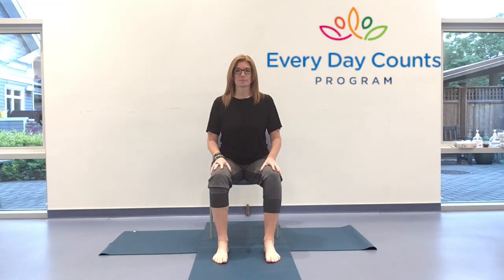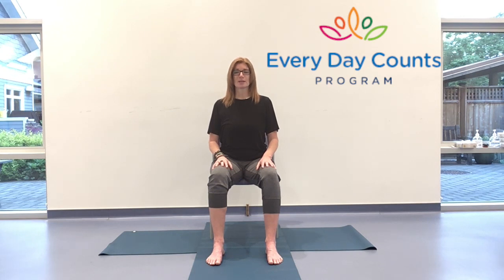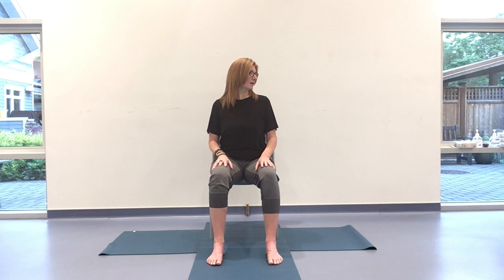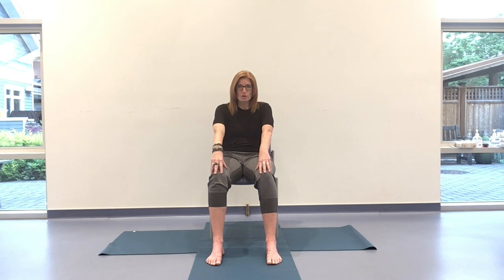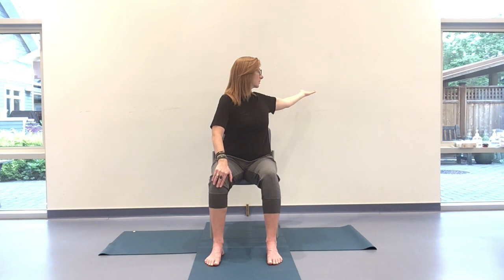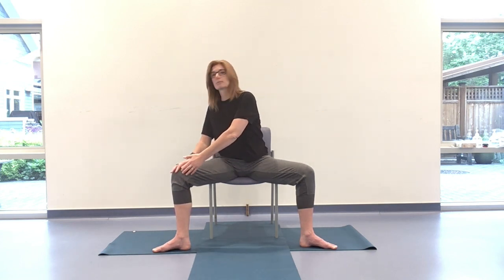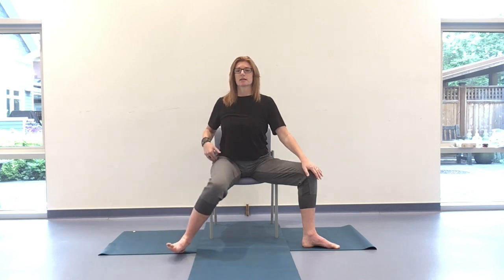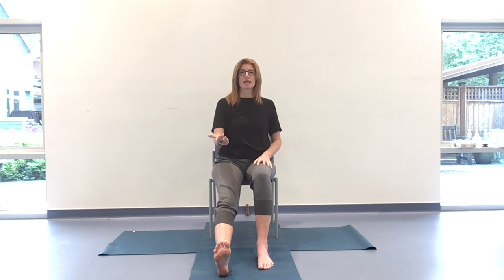Accessible Yoga for every BODY - May 31, 2023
In Chair Yoga is a fully seated practice.